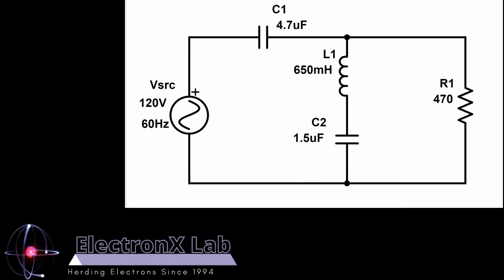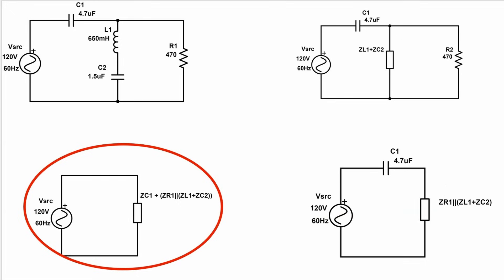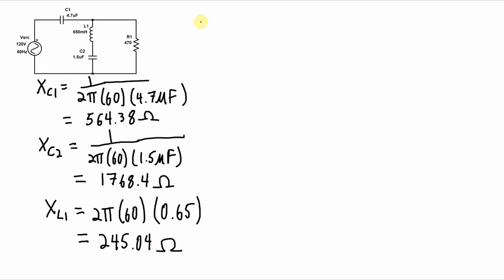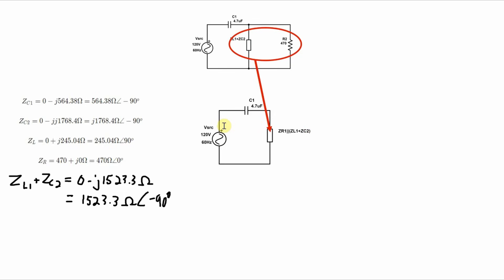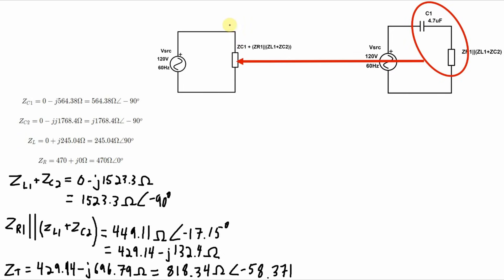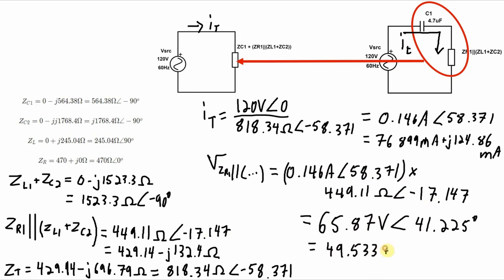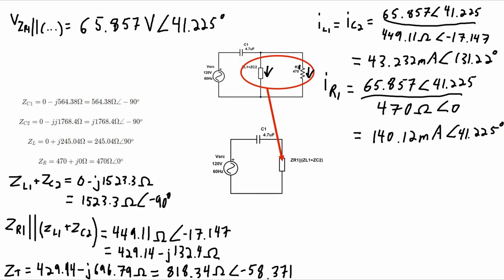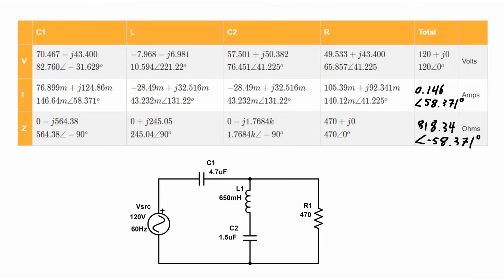AC Analysis: Series/Parallel RLC Circuit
In this video, I go through the analysis of an AC circuit with a combination of resistor, inductor, and capacitors in series and parallel configuration. For this analysis, I calculate the voltage across and current through each of the devices.

This problem is an example problem from a free, open-source online textbook that you can find here: